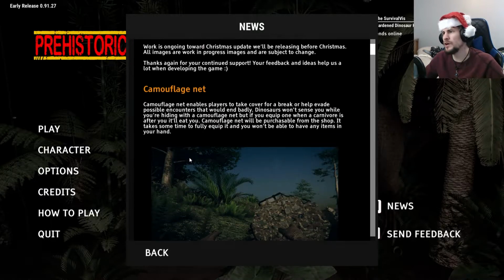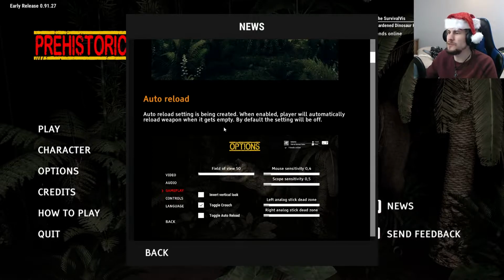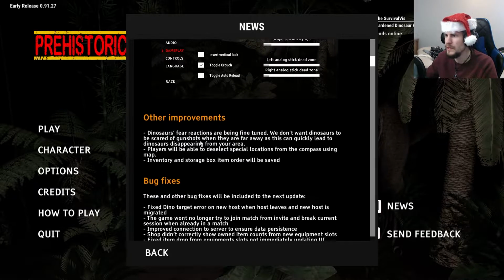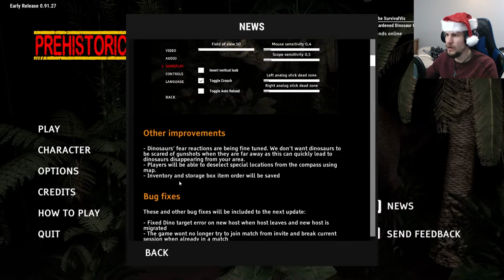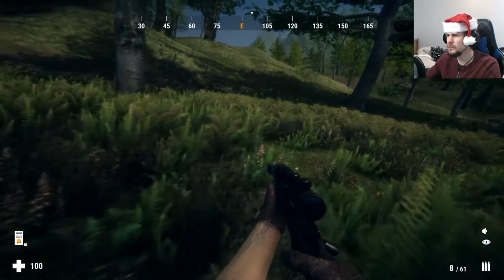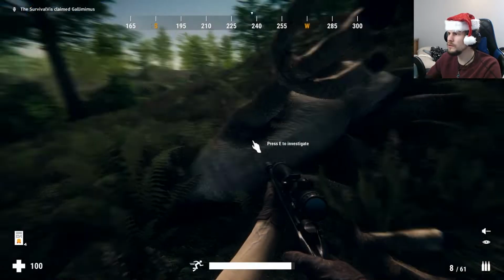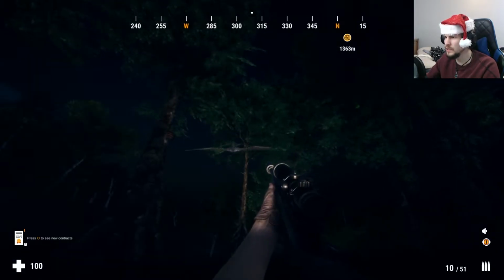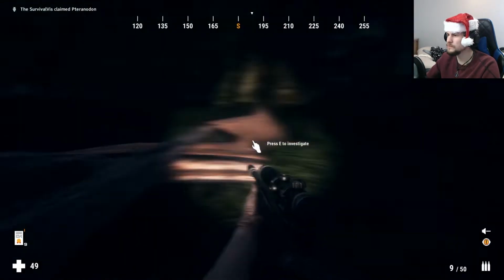The Points are So Close | Prehistoric Hunt (Anniversary Update) #11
We're back to what might be our last week of Prehistoric Hunt before we give the series a small rest to let the game update more. We're past the 'Week of the Rexes' and are closing in on that 1200 points needed for the shotgun. With some luck, contracts and hunting we should be able to reach that amount without much trouble. That is unless the dinosaurs have something to say about that. And from what we've seen so far, they always do have a lot to say about that. Load up and be ready for a fight my fellow hunters!

Prehistoric Hunt is developed and published by Antiproto Studios.